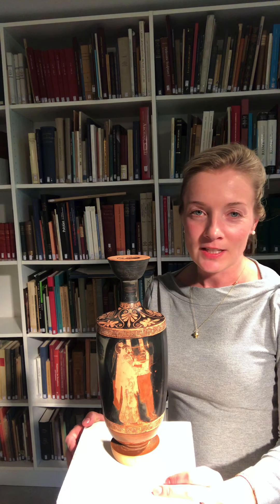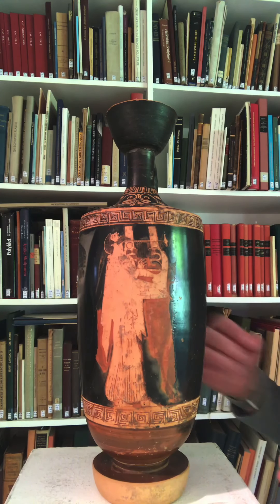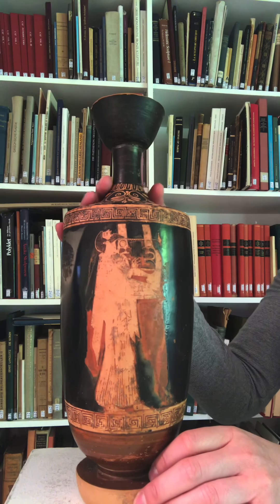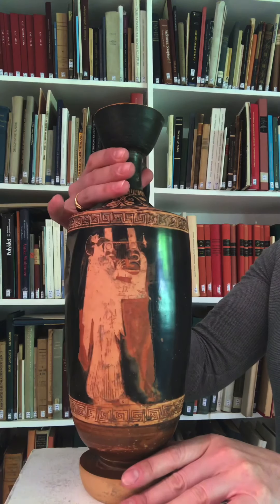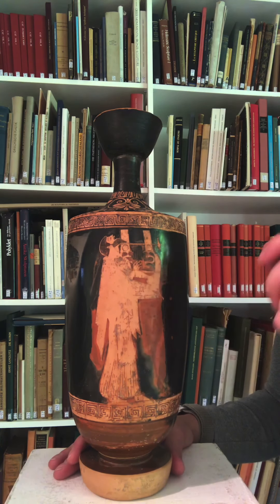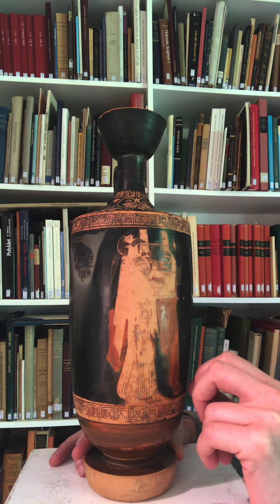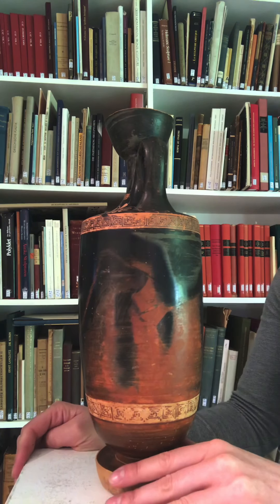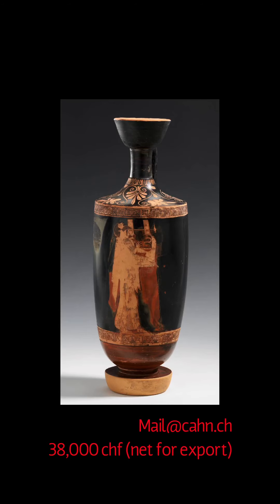Lillian Stoner discusses a red-figure lekythos attributed to the Brygos Painter